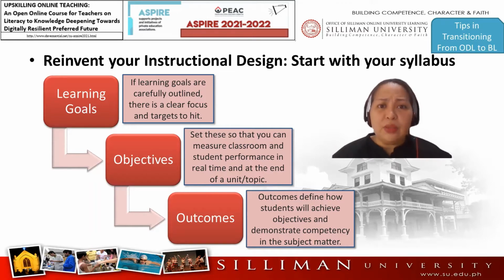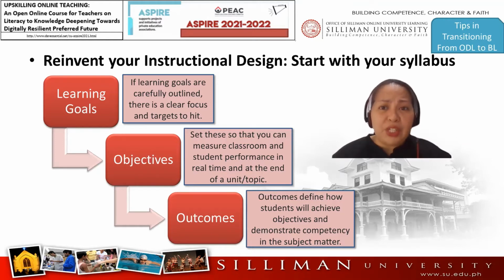Tips in Transitioning from Online Distance Learning to Blended Learning Part 1